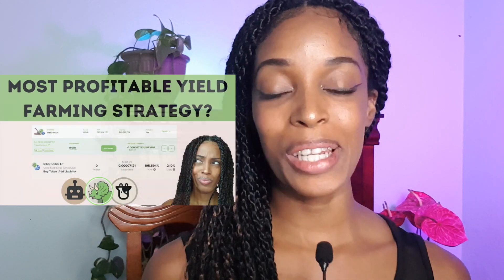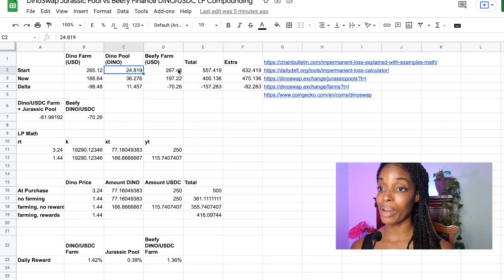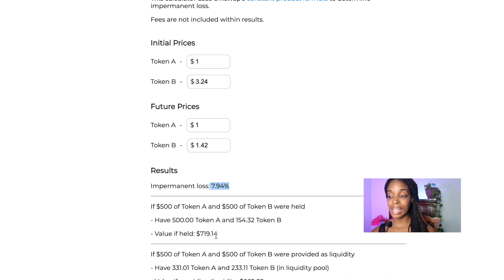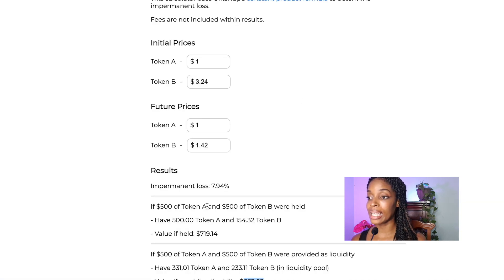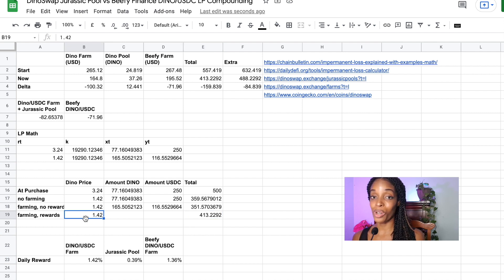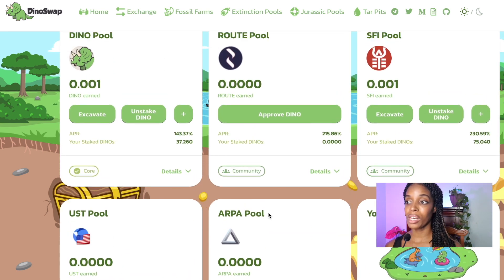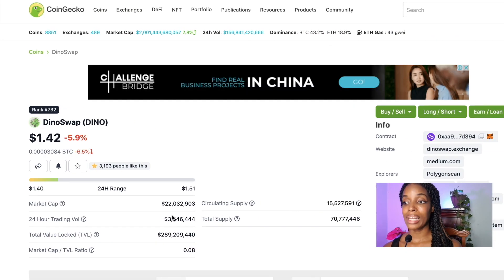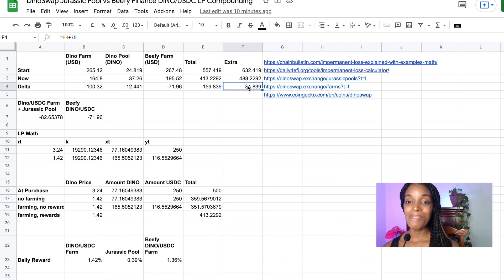Should YOU still yield farm on Dinoswap & do you understand how impermanent loss affects your LP?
If you're wondering how to proceed with your Dinoswap yield farming then watch this video to learn what I've learnt from the two strategies that I used. Whether you're up to or down, there are many factors such as permanent loss and the success of the DINO exchange to consider.

In this video, I explain concepts like impermanent loss with the best of my understanding to date.

00:00 Intro
00:16 My Yield Farm Status
02:45 Dinoswap Yield Farming Analysis (Impermanent Loss Explained)
09:50 Dinoswap Exchange Analysis (Not Financial Advice)